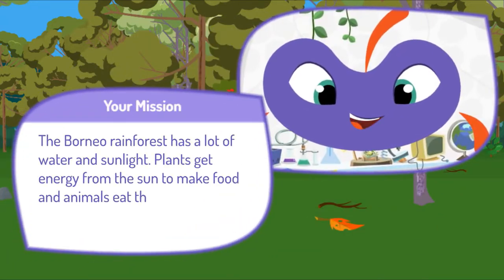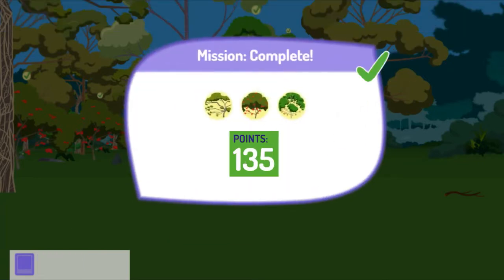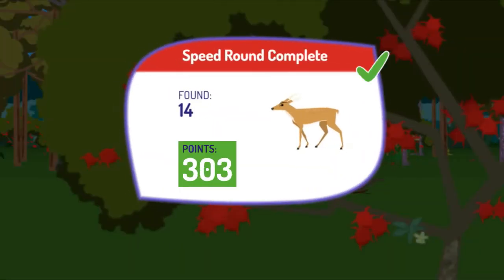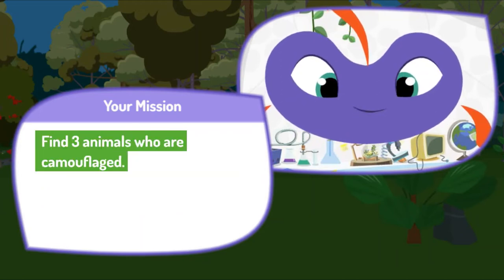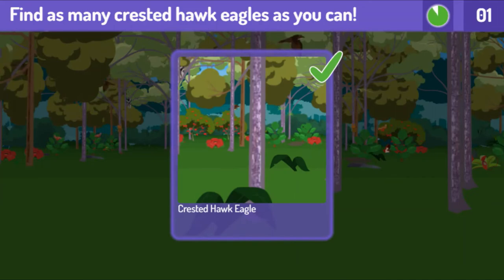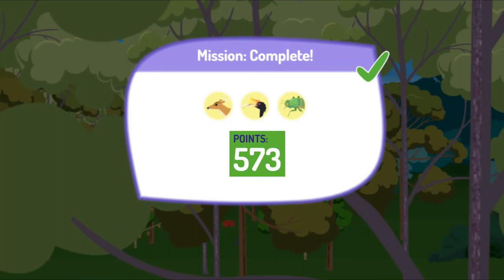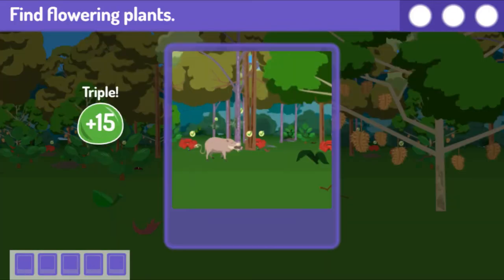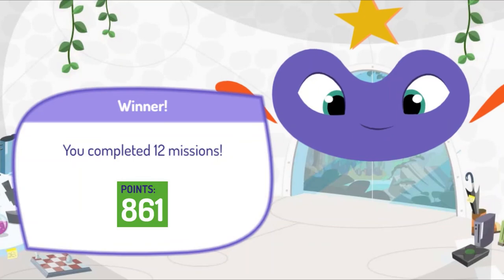Plum Landing | Jungle Rangers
Find amazing creatures in the jungle in this Plum Landing game called "Jungle Rangers" from @PBSKIDS